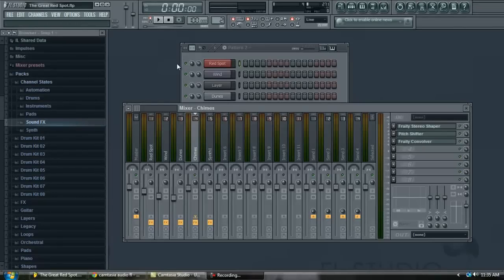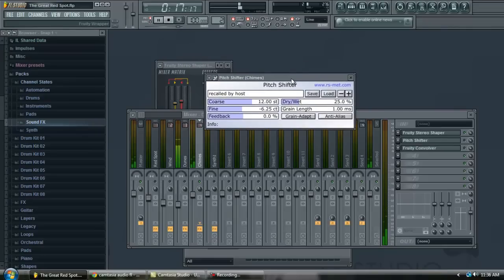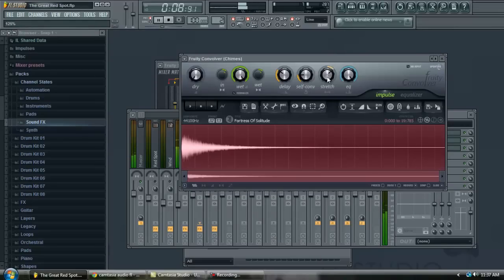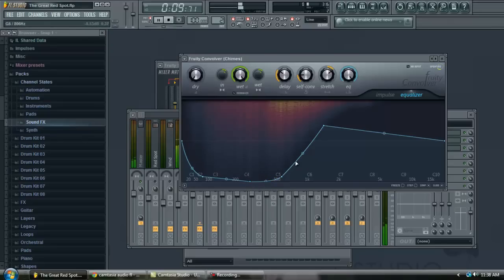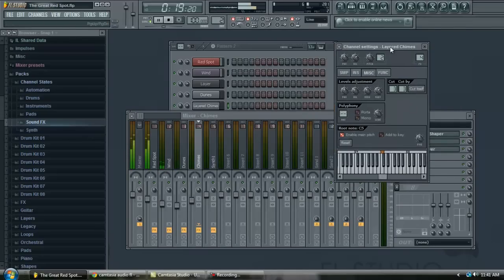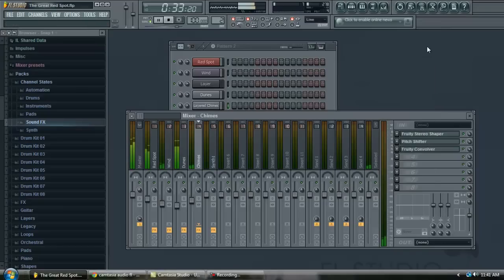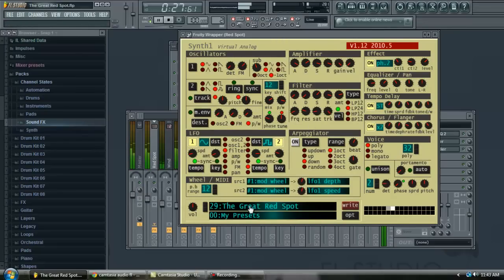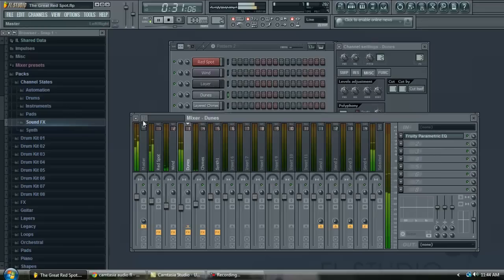Creating An Ambient Atmosphere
Not my usual fare. If you're an audiophile like me you might enjoy watching me create an ambient atmosphere I'm going to use for my upcoming video "The Great Red Spot", in tribute to the 350+ year-old storm on Jupiter. Enjoy.